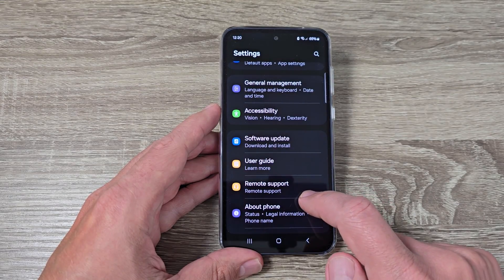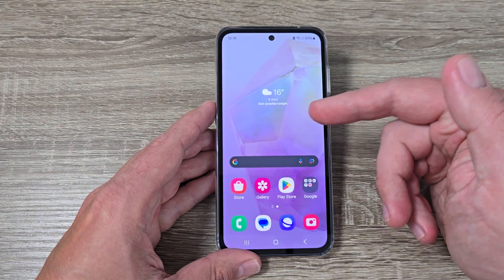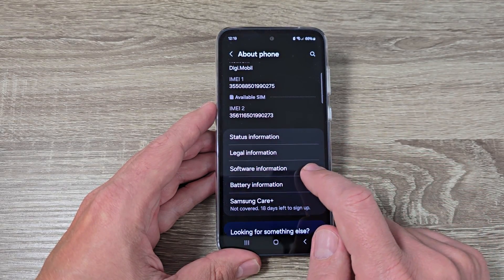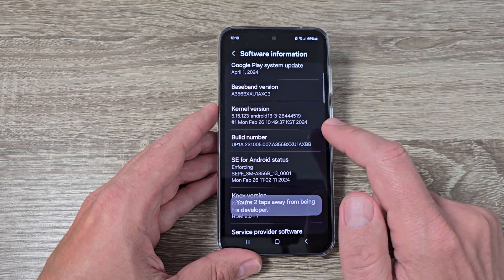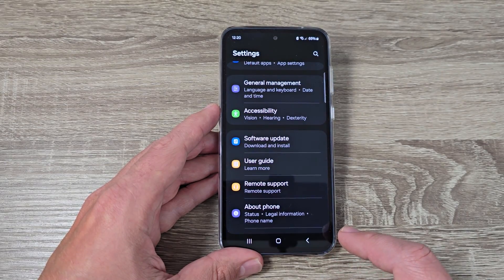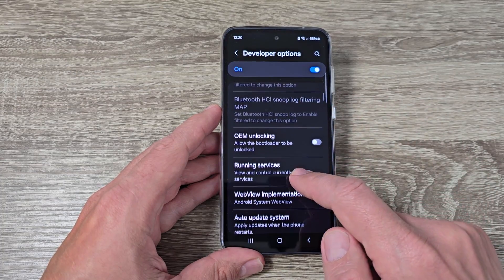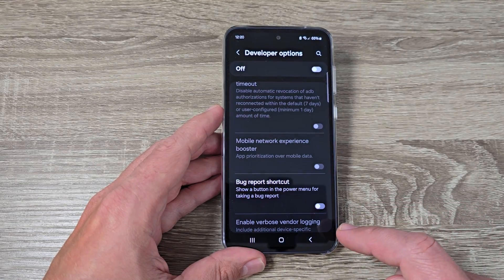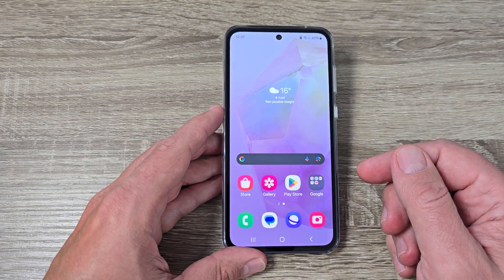🚀 How to Enable DEVELOPER OPTIONS on Samsung Galaxy (2024) 🚀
Unlock advanced settings and features on your Samsung Galaxy device by enabling Developer Options! In this video, we'll guide you through the simple steps to access these powerful tools, perfect for developers and tech enthusiasts. Follow our updated 2024 tutorial to get started!

📲 In this video, you’ll learn:

- How to access the Developer Options menu on Samsung Galaxy devices
- The benefits of enabling Developer Options

🔧 Why enable Developer Options?

- Access advanced settings and debugging features
- Optimize your device's performance
- Customize your phone beyond standard settings
- Enhance app development and testing